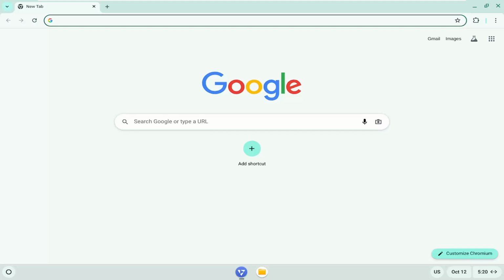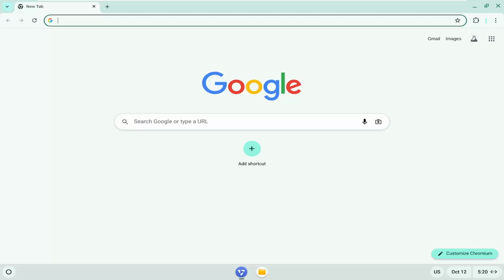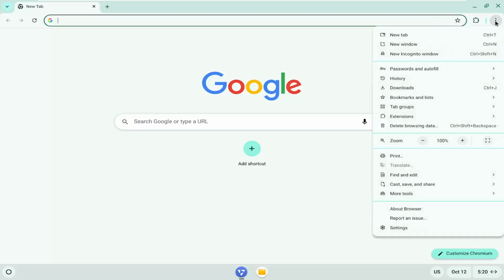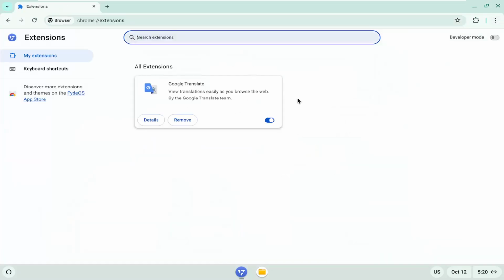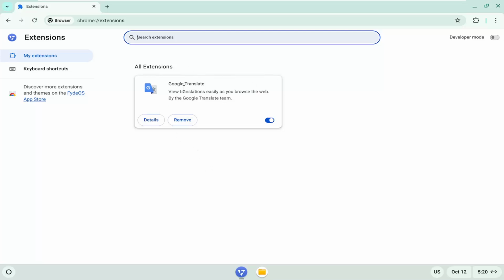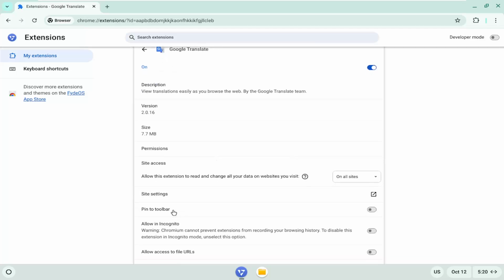How To View Extensions on Chromebook Browser [Guide]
Viewing extensions on a Chromebook browser is an important feature for managing, customizing, and optimizing your Chrome experience. This tutorial explains how users can access and review installed browser extensions to ensure they are functioning properly and enhancing productivity. It highlights how managing extensions improves browser performance, security, and usability. Viewers will learn how this feature supports efficient workflow and effective Chrome customization.

Issues addressed in this tutorial:
view extensions chromebook
manage chrome extensions chromebook
chromebook browser tools
chrome extensions for beginners
chromebook productivity tips
customize chrome browser
chromebook security tips
chrome extension settings
chromebook optimize browser
chromebook manage add-ons

This video is ideal for anyone who wants to monitor and manage the extensions installed on their Chromebook browser. By learning how to view extensions, users can ensure that only necessary tools are active and maintain optimal browser performance. The tutorial emphasizes how this feature supports customization, security, and efficient browsing. With these techniques, viewers can confidently manage Chrome extensions for a more productive and secure Chromebook experience.